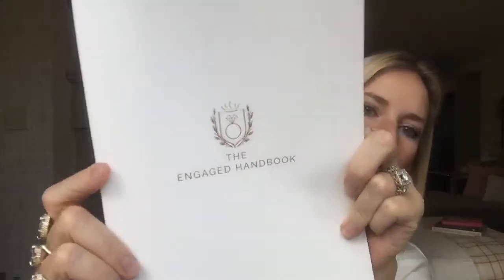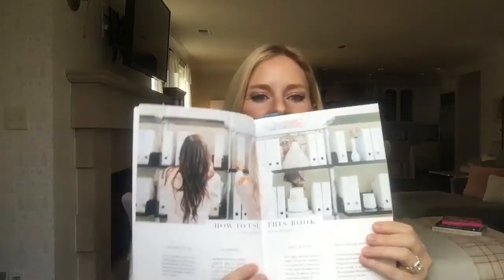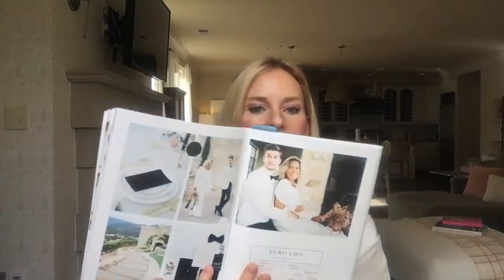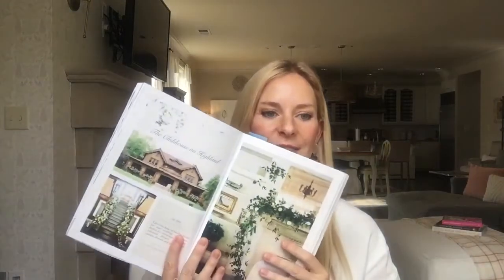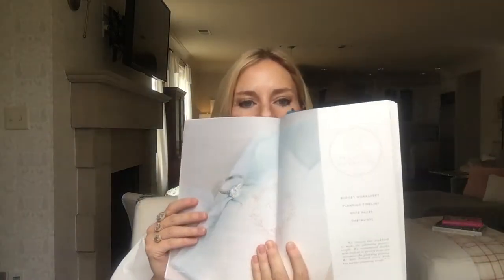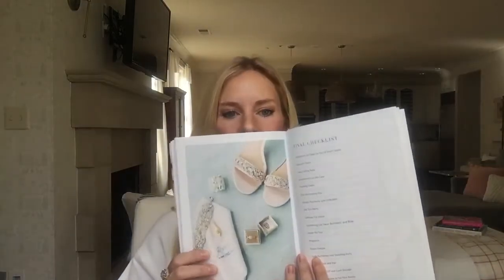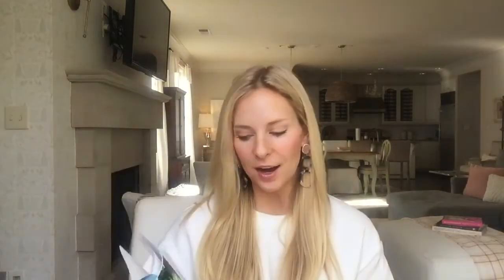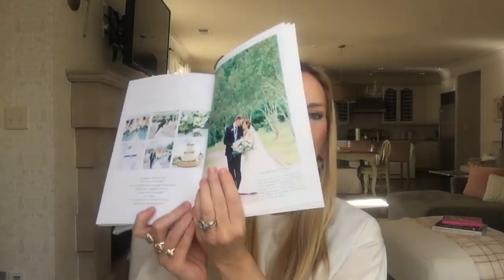How to use the Engaged Handbook